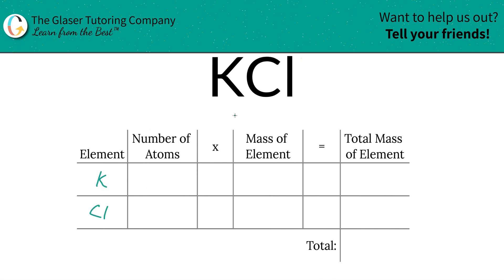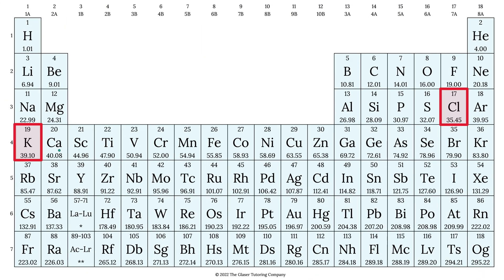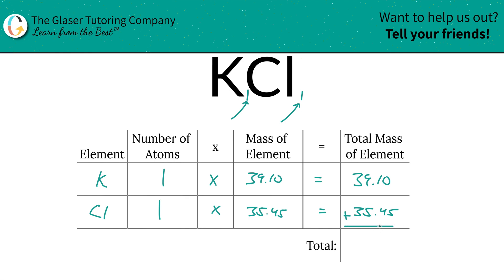How to find the molar mass of KCl (Potassium Chloride)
Calculate the molar mass of the following:
KCl (Potassium Chloride)